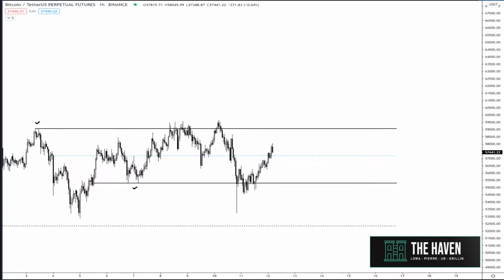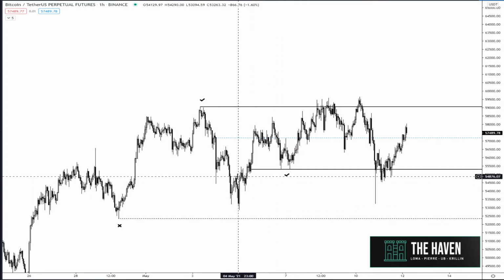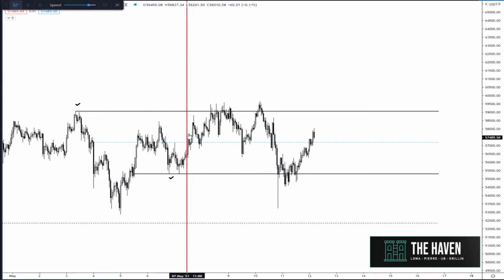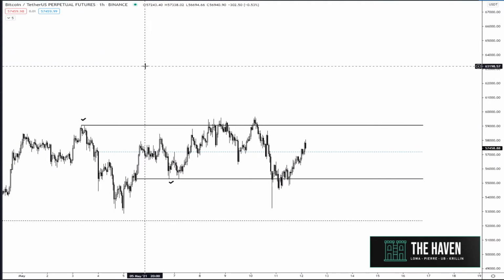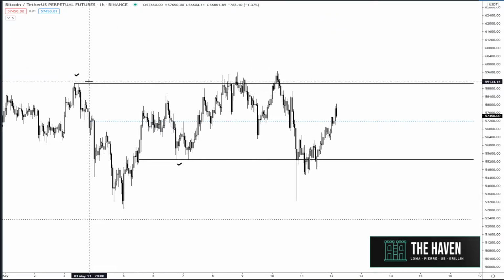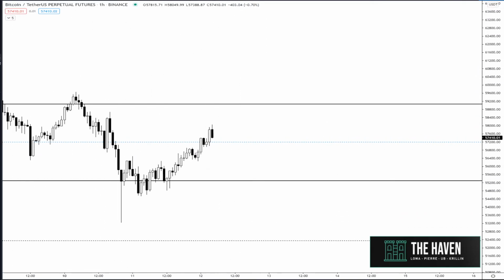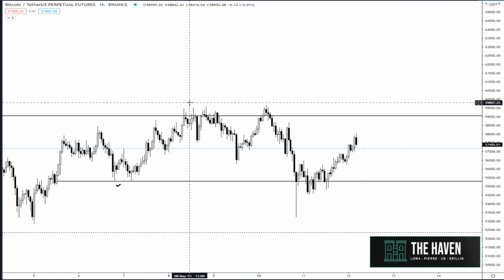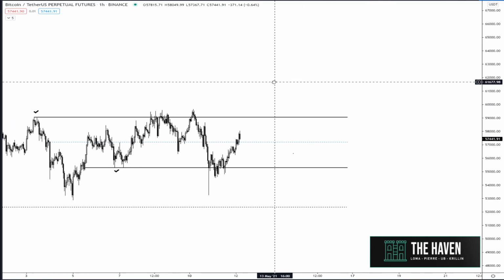BTC Long Trade Idea Explanation from The Haven | CryptoUB